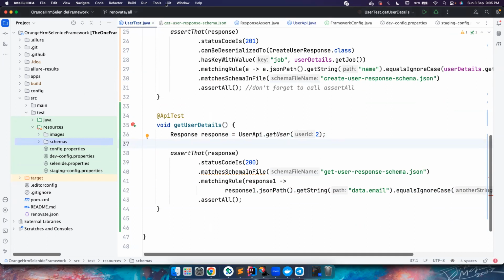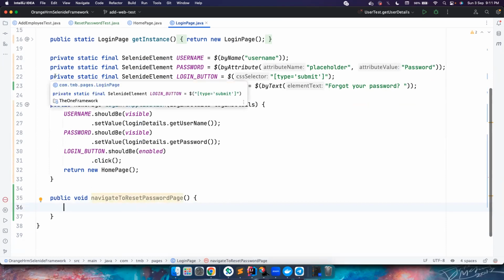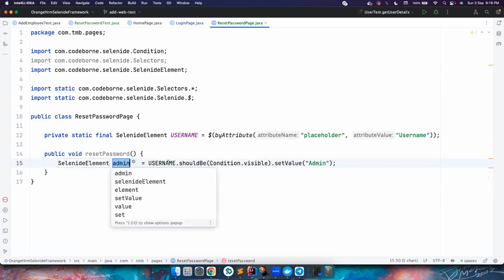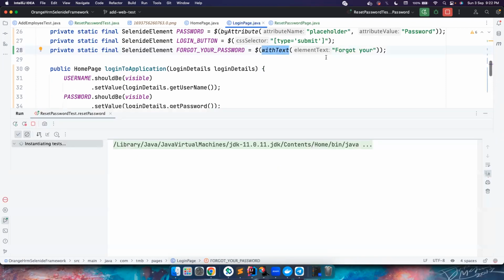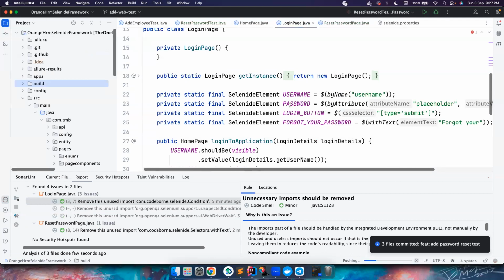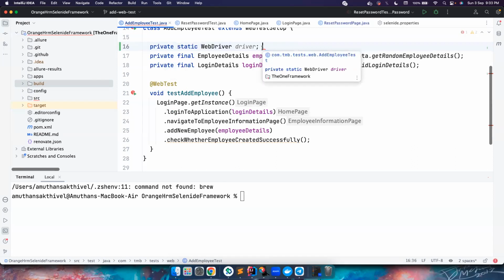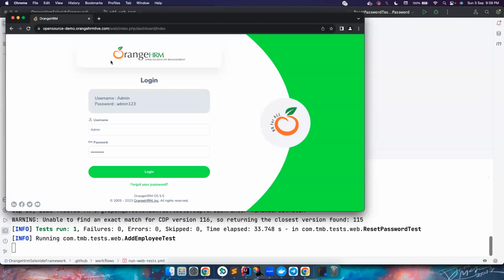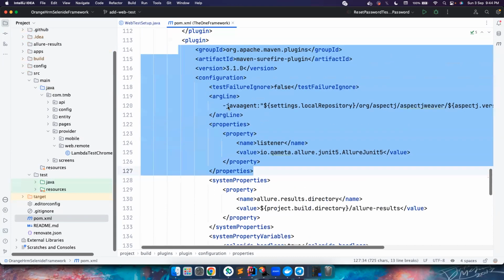Part 2 | TheOneFramework | How to create Web Test | Reset Password Test